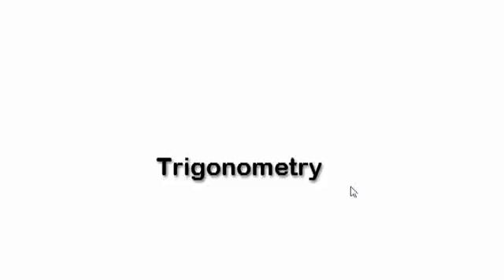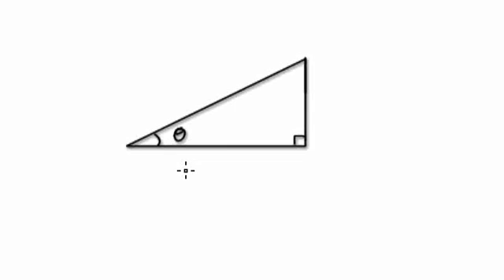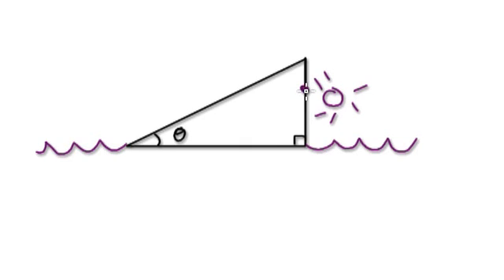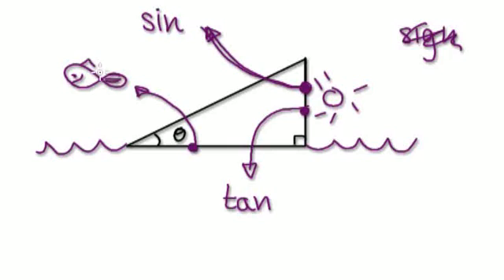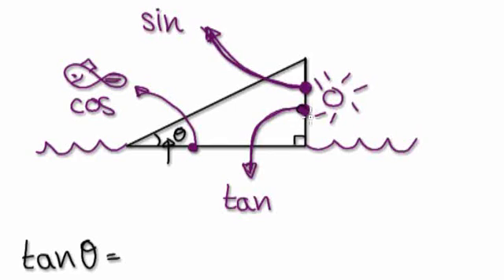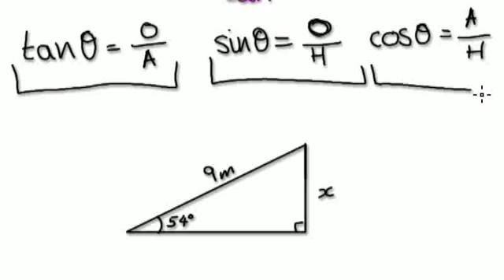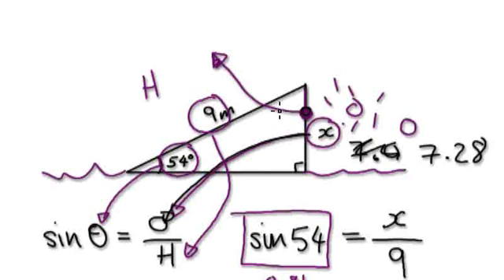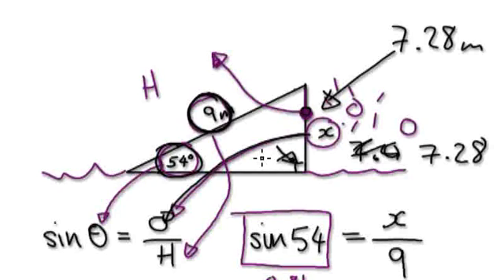Video 313 - Trigonometry - Finding length from an angle 1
Video showing how to find a length from an angle.